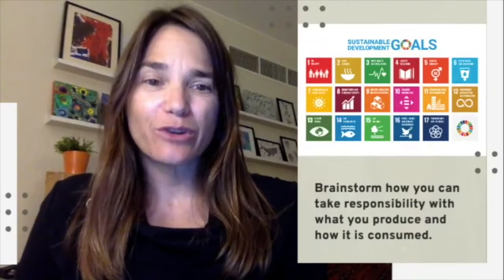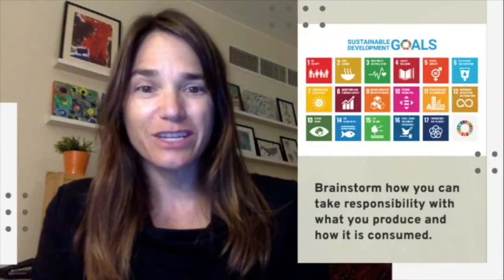Logo Design - Generate Ideas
To generate ideas that feature in your logo will improve the function of your design - to communicate to your customers what your product is all about.  How can you share with them what is important to you as a business and the ethics behind your company's mission? Think local, think global!